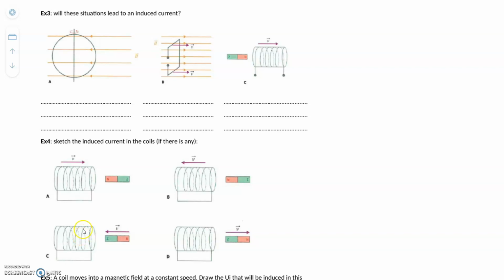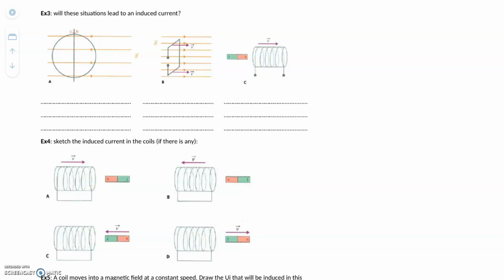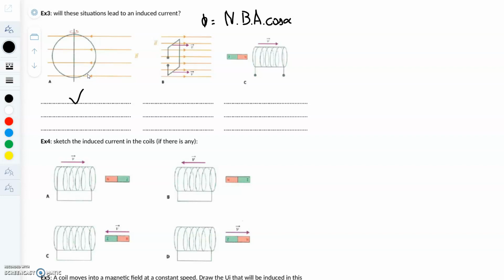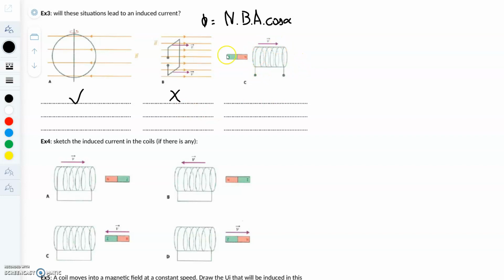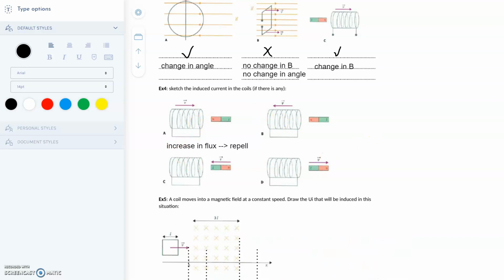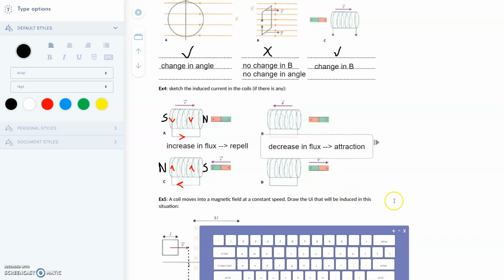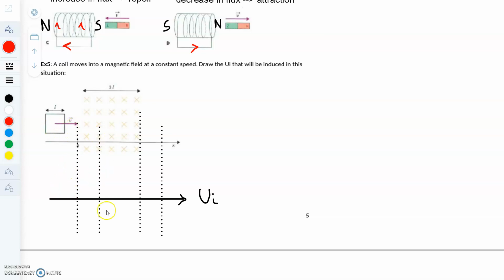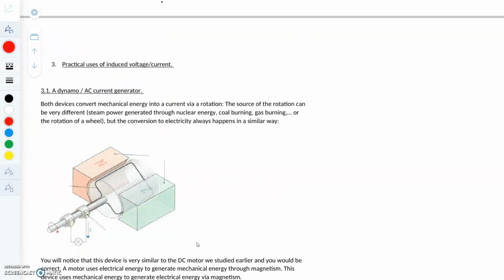Induced voltage and current: excersizes